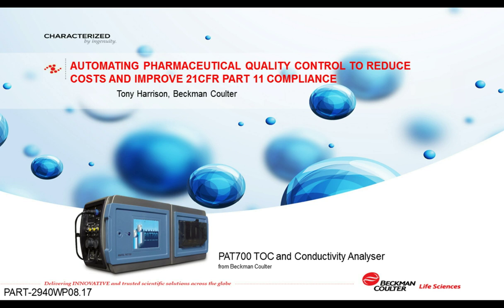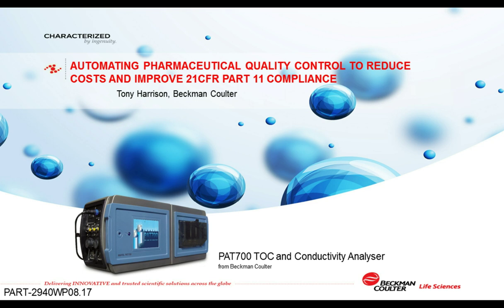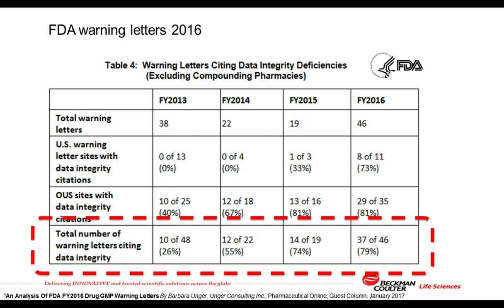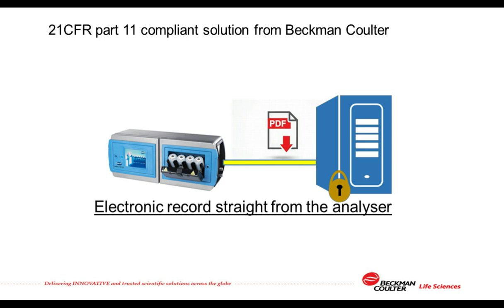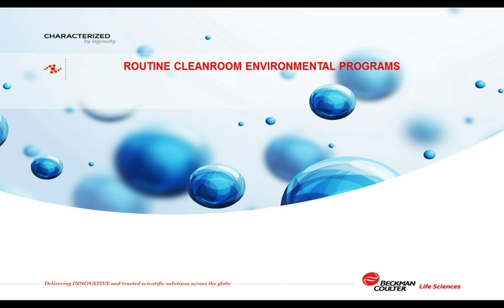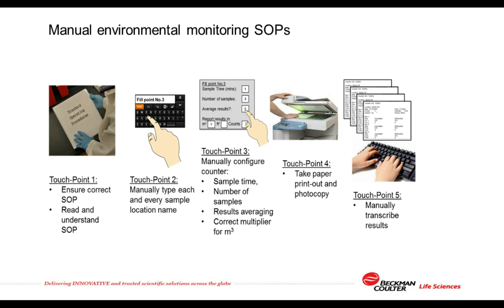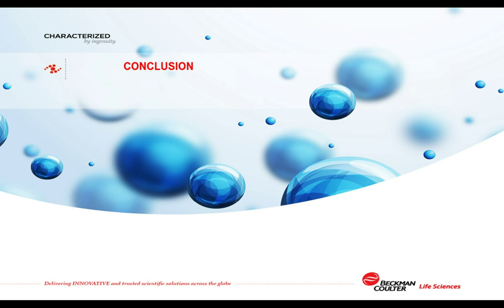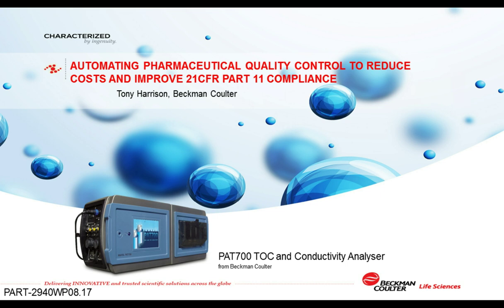Automating Biopharma Quality Control to Reduce Costs and Improve Compliance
Presented by:
Tony Harrison - Senior Marketing Manager, Beckman Coulter

Speaker Biography:
Tony held the Convenorship of the ISO Working Group revising ISO 14698-1 & -2 for microbial control in cleanrooms and was the UK subject matter expert to the ISO Working Group who issued the 2015 revised versions of the ISO 14644-1 & -2 documents for cleanroom classification at the heart of the aseptic manufacturing chapters of both the European GMP and the USA cGMP documents. Tony holds a Bachelor's Degree in Electrical & Electronic Engineering and is employed by Beckman Coulter Life Sciences as a Senior Marketing Manager. Experienced in water system TOC, conductivity and ozone analysis and cleanroom environmental monitoring as well as particle characterisation, Tony has spent the last fifteen years in applied metrology for the pharmaceutical and healthcare manufacturing industries. Prior to that, he worked for companies providing process control automation solutions for manufacturing industries. Tony was joint-editor on the ISPE Guide to Ozone Sanitization of Pharmaceutical Water Systems and was also chief editor of the PHSS Best Practice Guide for Cleanroom Monitoring. Tony is a well-known international speaker and has provided educational seminars on TOC, liquid particle counting, ozone sanitization for water systems and cleanroom monitoring in UK, France, Italy, India, Malaysia, China, USA, Scandinavia, Ireland, Hungary, Switzerland, Indonesia, Belgium, Greece, Switzerland, Turkey, Egypt, Denmark, Poland, Italy and most recently South Africa and Columbia.

Abstract:
One report suggests that an average pharmaceutical manufacturing plant spends around €40M per year on quality control1. At the same time another report states that 79% of all 483 Warning Letters issued by the FDA in 2016 cited 21CFR part 11 data integrity issues2. Whilst re-training is a common response to an FDA 483 Warning Letter, this may be only part of the solution: was the problem simply that the worker(s) didn’t understand the SOP correctly, or was it really that the SOP is not robust enough to prevent future recurrences of the problem? Any process that automates the quality control SOP can potentially both reduce the impact of human error on data integrity issues and also bring welcome savings by reducing the time technicians need to devote to carrying out the SOP. This presentation takes a look at some common quality control procedures and how automation can help improve data integrity by reducing opportunities for human error, whilst at the same time potentially reducing operating costs.

Learning Objectives:

Learn how automating quality control testing can reduce costs

Learn how 21CFR part 11 compliance can be improved by automating quality control testing

Learn how re-training is only part of a CAPA response to a regulatory inspection finding

Beckman Coulter

Earn PACE Credits:
1. Make sure you’re a registered member of LabRoots
2. Watch the webinar on YouTube or on the LabRoots